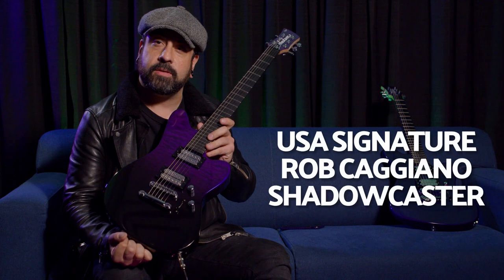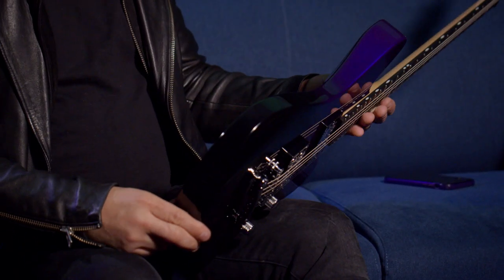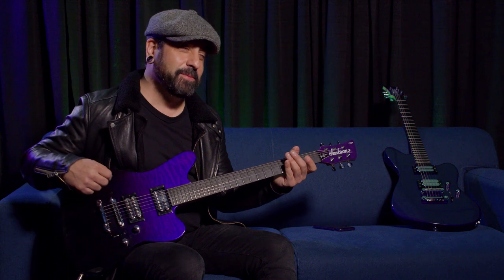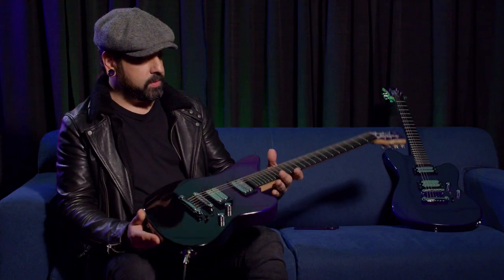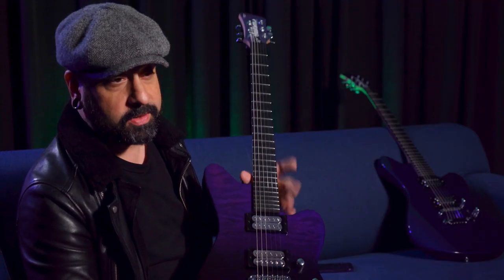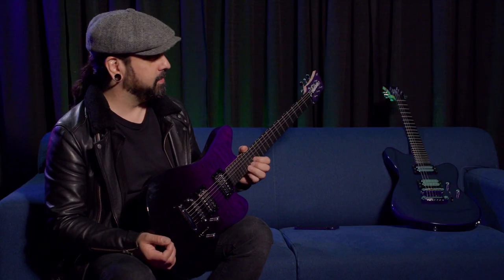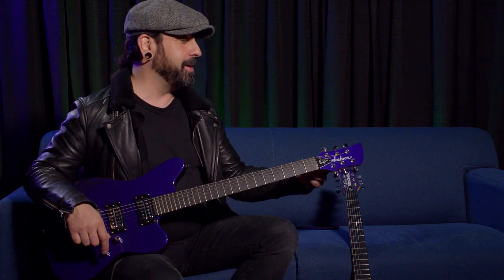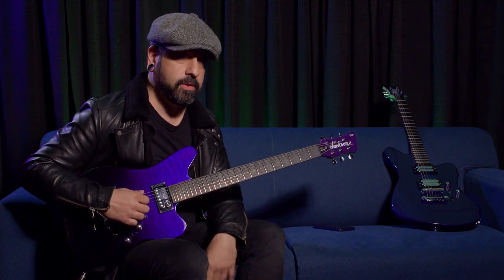Volbeat's Rob Caggiano Breaks Down His Jackson Signature Shadowcaster Models | Jackson Guitars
Volbeat guitarist Rob Caggiano breaks down the features on his all-new Jackson USA and Pro Series Signature Shadowcaster models.